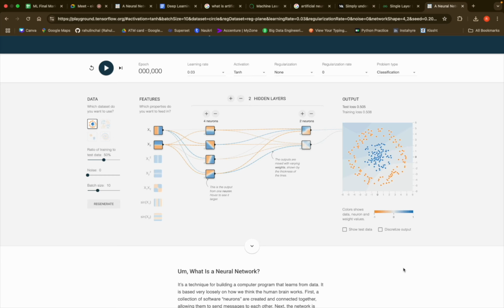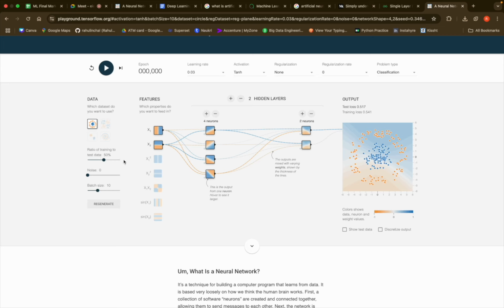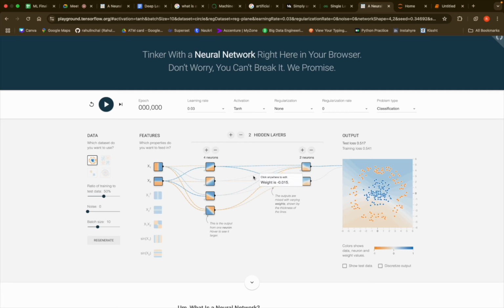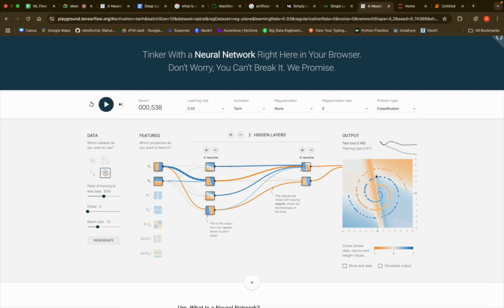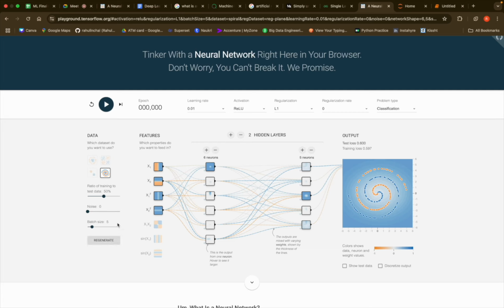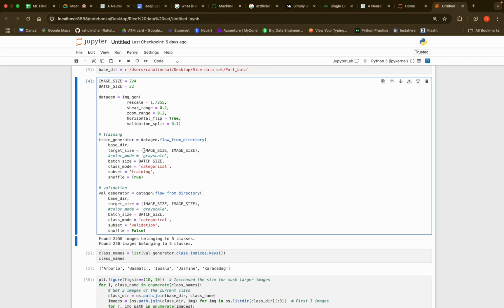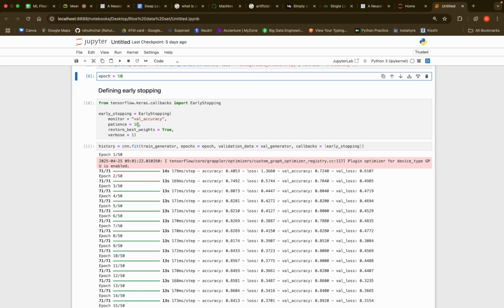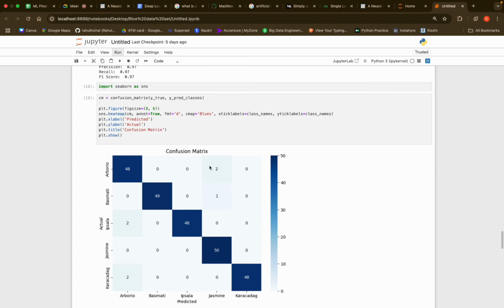Neural Networks Explained Visually || TensorFlow Playground Tutorial || Rahul Inchal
📌 Curious how neural networks actually work? In this video, I use TensorFlow Playground, a fun and interactive tool that lets you build and visualize neural networks right in your browser.

🔥 What You’ll Learn:
How features are passed through hidden layers
What activation functions do (e.g., Tanh)
Understanding training vs. test loss
The impact of learning rate, batch size, and regularization
Visualizing decision boundaries for classification problems

🎯 This is the perfect beginner-friendly video to understand how deep learning models function behind the scenes, without writing a single line of code.